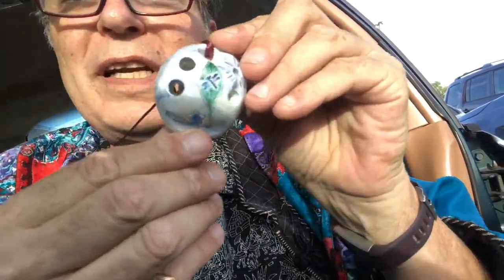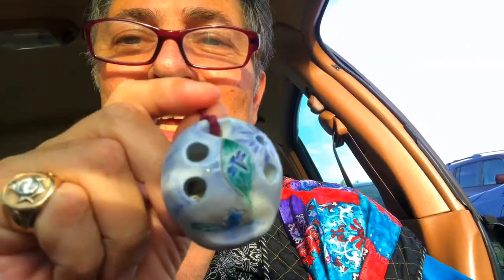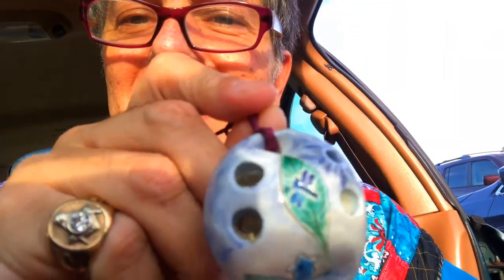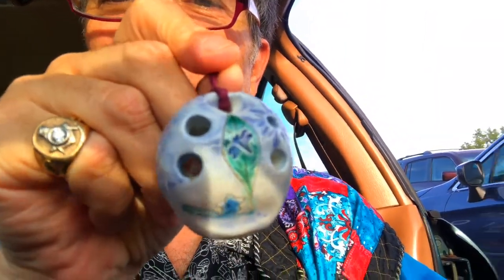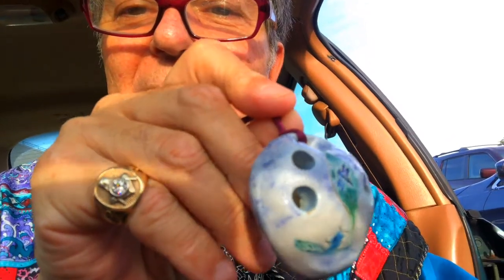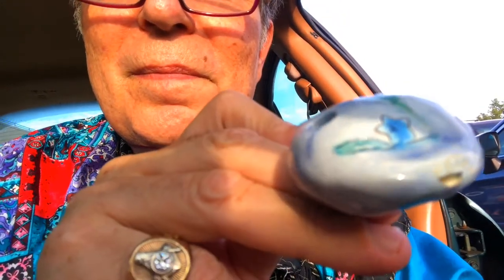Harmonic Convergence Ceramic Flute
This is one of two flutes found in storage. ‘‘Twas given me as co-founder of the LA COUNCIL OF HARMONIC CONVERGENCE ❤️ Helen Samuels being my partner in 1987.